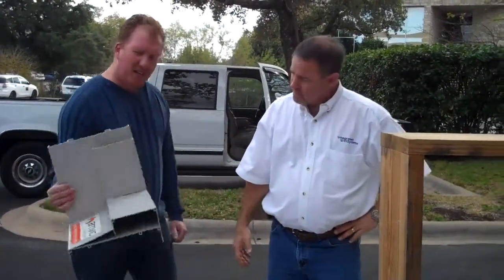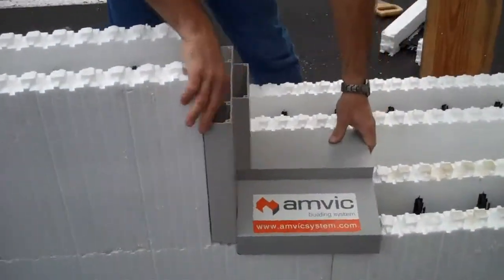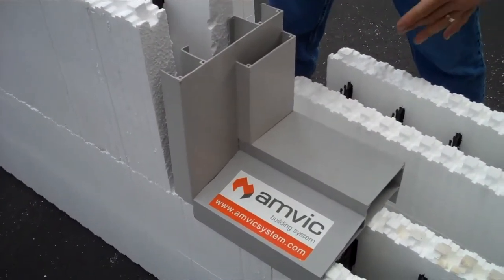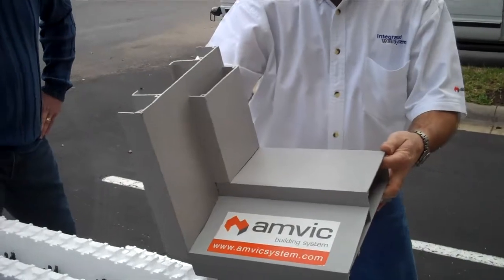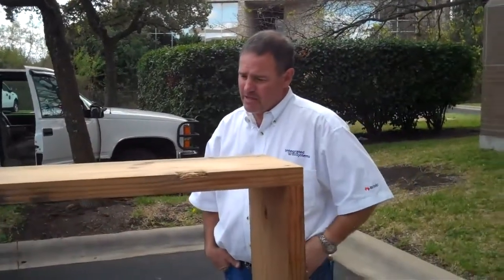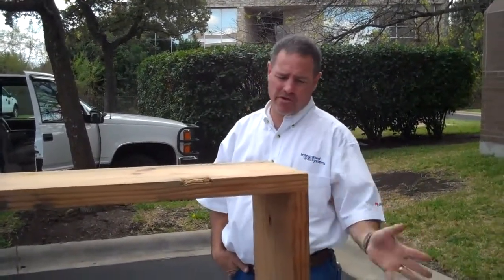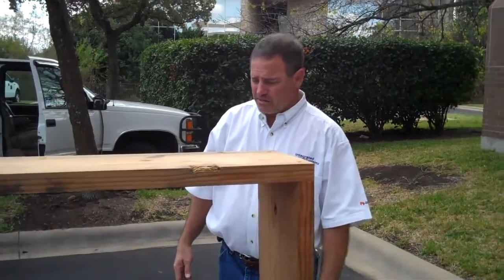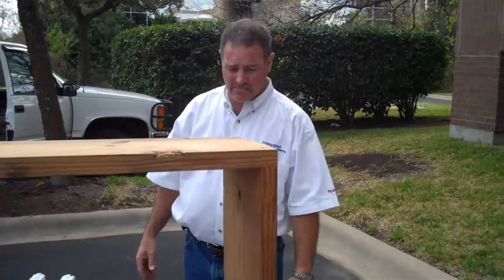ICF Construction with Integrated Wall Systems (Part 3)